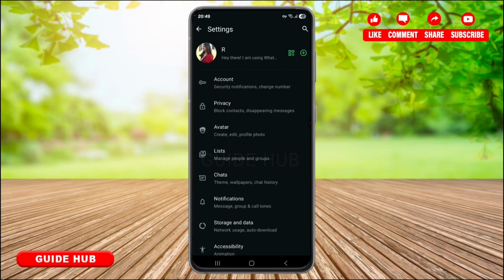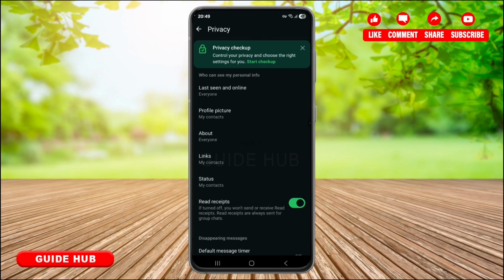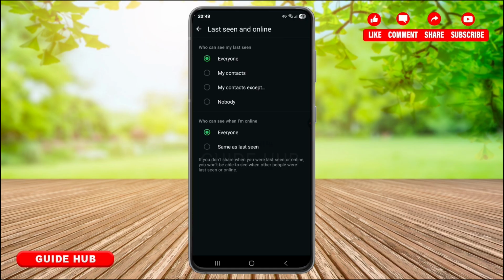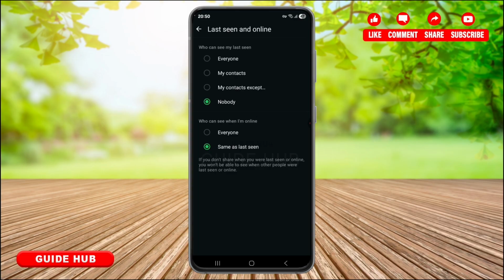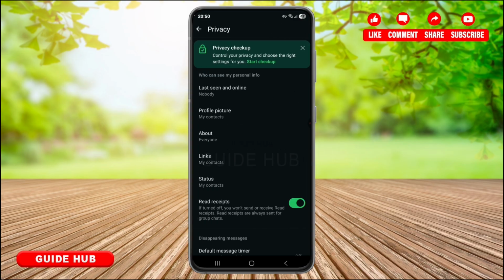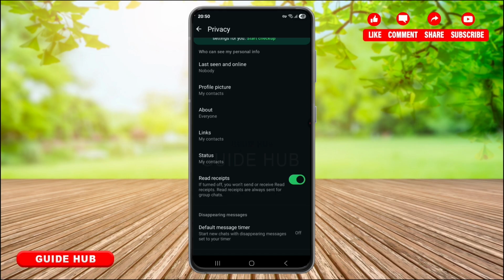How To Appear Offline On WhatsApp | Hide Online Status In WhatsApp 2025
"How To Appear Offline On WhatsApp | Hide Online Status In WhatsApp 2025" - A Tutorial Video by Guide Hub.

This tutorial explains the best ways to hide your online presence by adjusting Last Seen visibility, disabling typing indicators, and controlling read receipts.  Learn how to disable your “Last Seen,” control who can see your online status, and manage read receipts to keep your activity private.